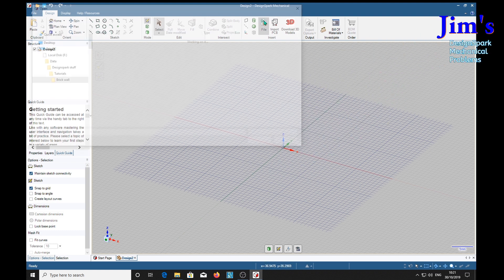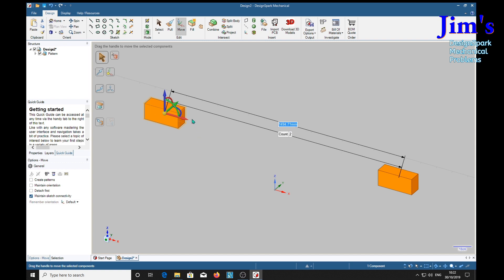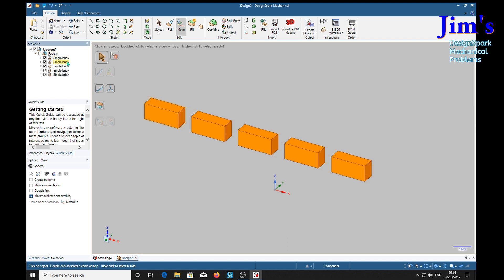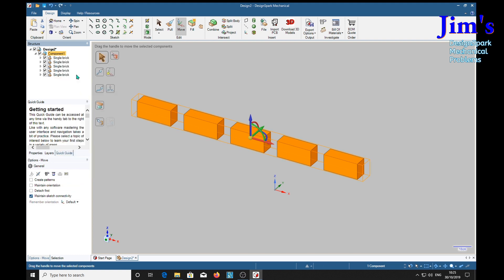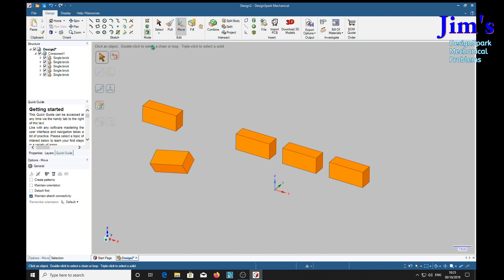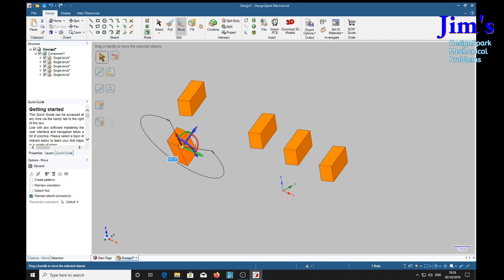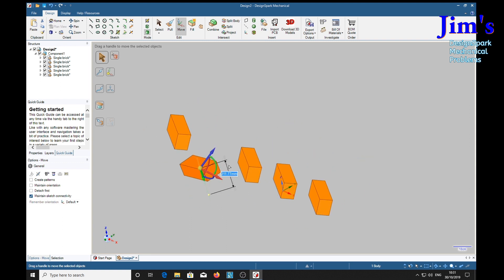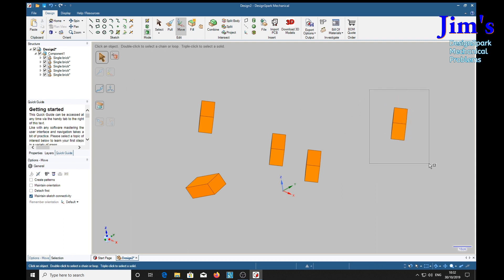DesignSpark Mechanical 'Unpattern' problem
If feel that you have benefited from this tutorial please consider donating 1GBP into my Paypal account - Bespoke videos can be requested via my Bespoke videos can be requested via my An 'Unpatterned' member of a pattern behaves differently depending on the way it is selected?